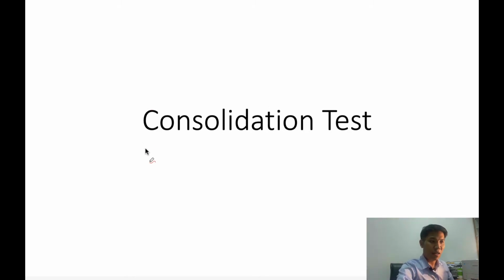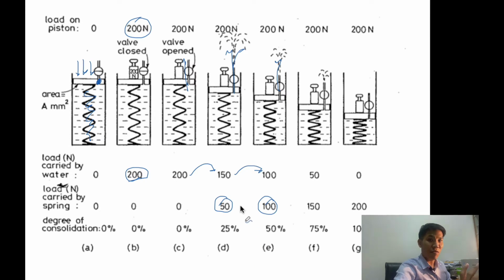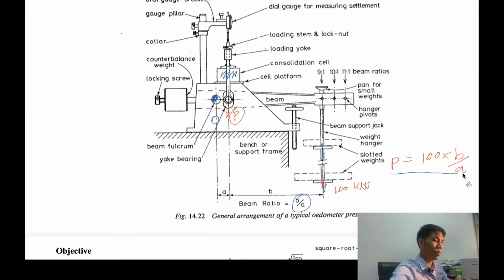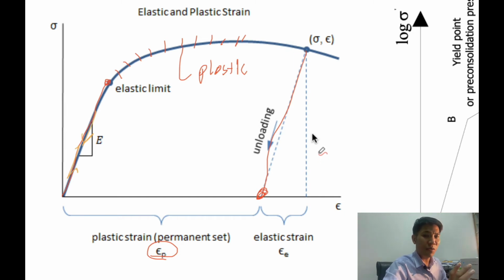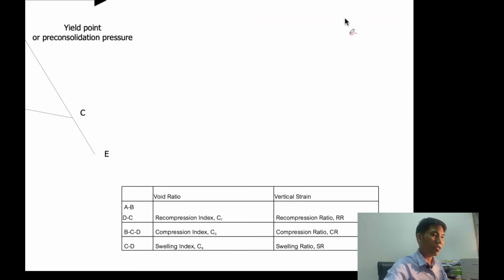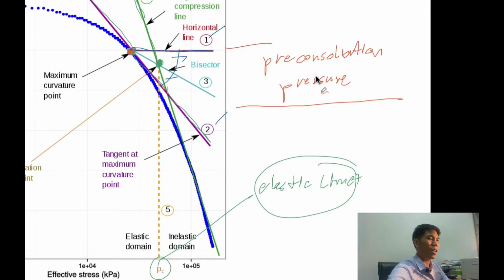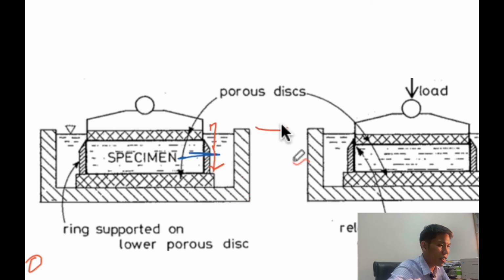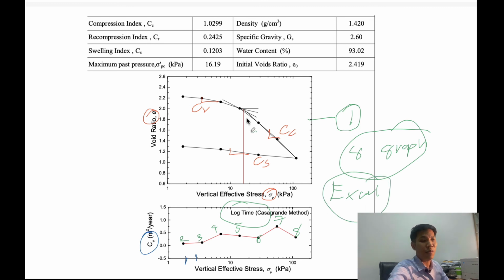consolidation test: undergraduate course (Eng Sub)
Subtitle is available.